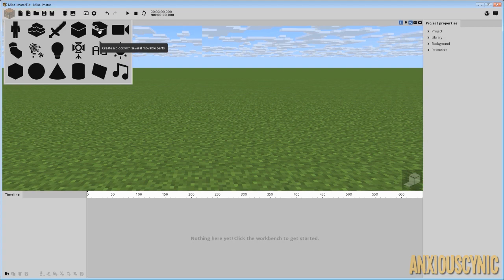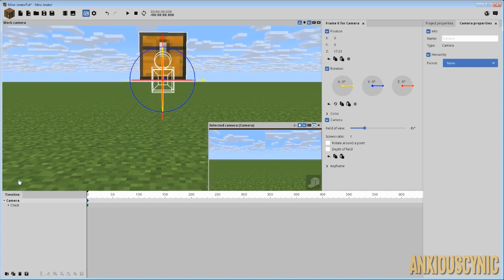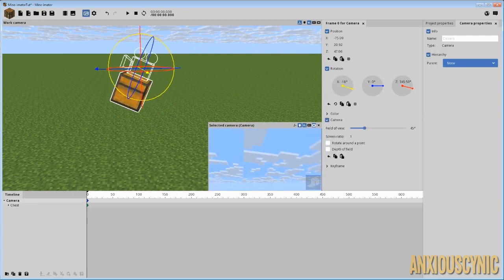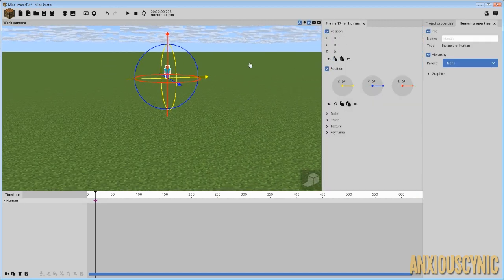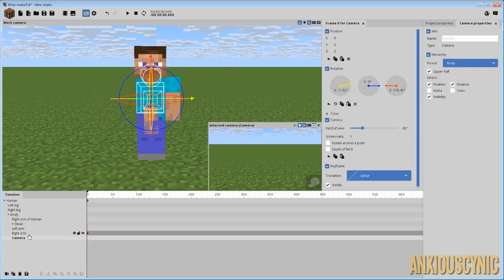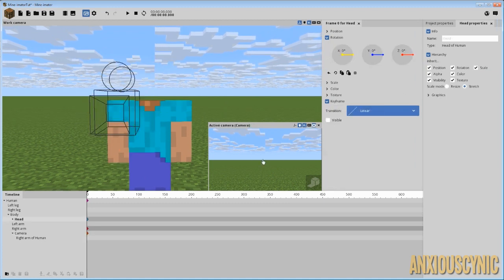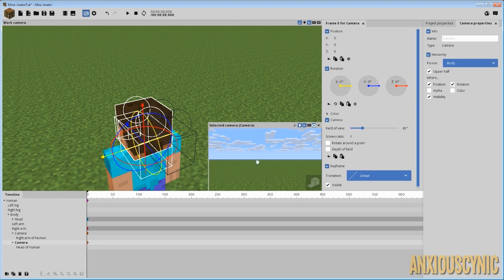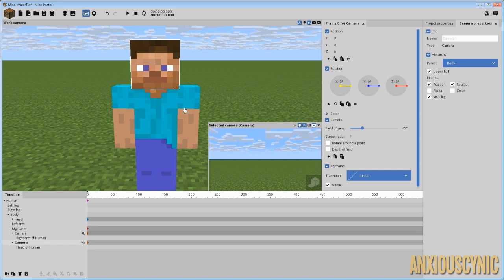How To Move Objects Naturally | Mine-imator Tip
How to move objects in Mine-imator more naturally, organically, and possibly even speed up your workflow!

Merch!